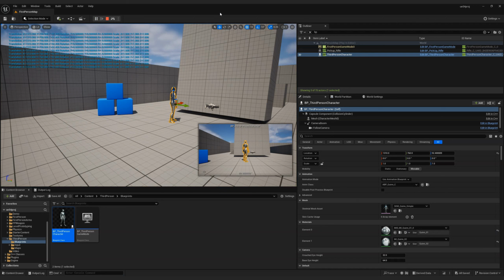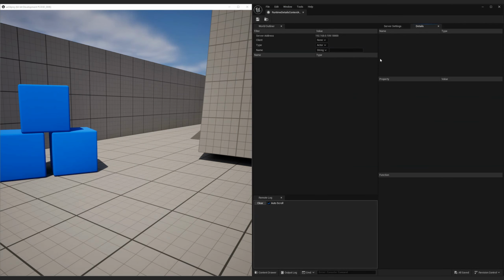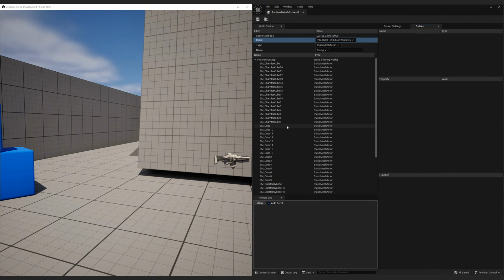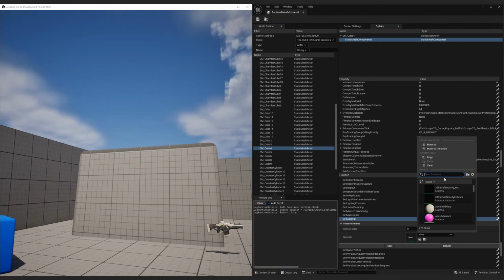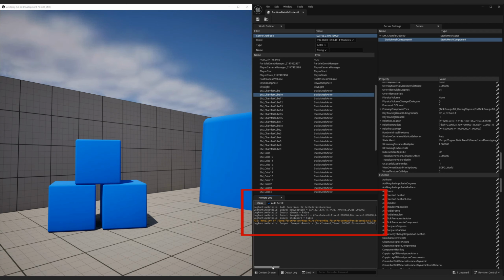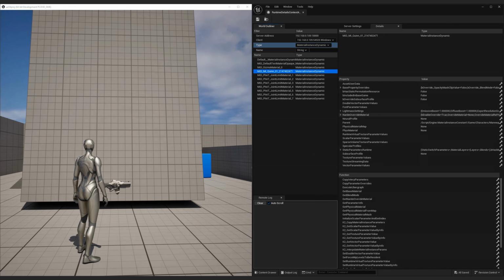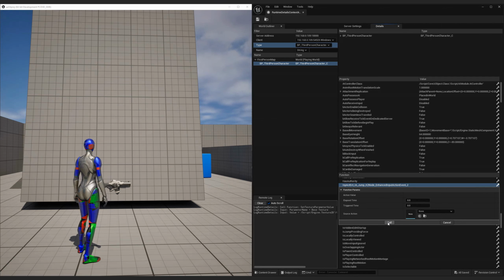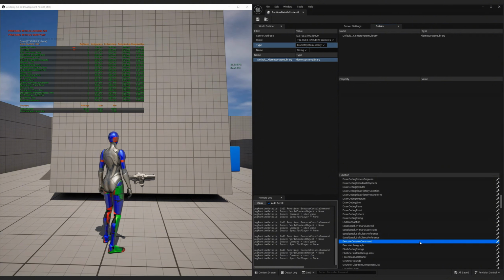How to Inspect & Modify Objects in Packaged Builds | Unreal Engine | Runtime Details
Tired of repackaging your Unreal Engine game just to test a change? Debugging on mobile devices without a keyboard? The Runtime Details plugin is the solution you've been waiting for.

This powerful plugin creates a live bridge between your Unreal Editor and your running game—whether it's a packaged build on PC, Android, iOS, or another editor instance. Inspect and modify UProperties, call UFunctions, and execute console commands in real-time, all without ever leaving the editor. Dramatically speed up your iteration and debugging workflow.

🔹 Timestamps:
0:00 - Overview
1:00 - Connecting a Client & Browsing Live Objects
2:22 - Changing a Static Mesh via UProperty
3:03 - Changing a Material via UFunction
3:30 - Moving an Object & Debugging with Remote Logs
4:50 - Modifying Material Instance Dynamic Parameters
6:03 - Triggering a Blueprint Event
6:39 - Executing Remote Console Commands